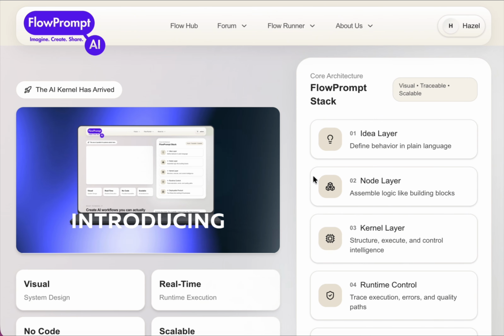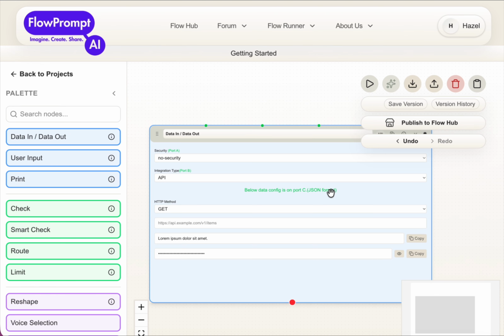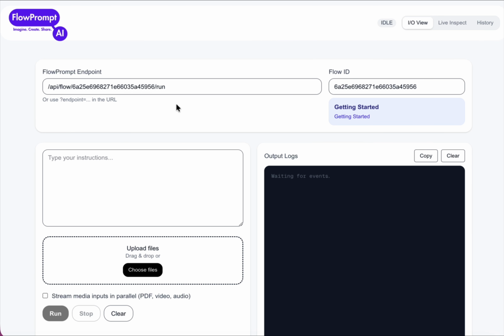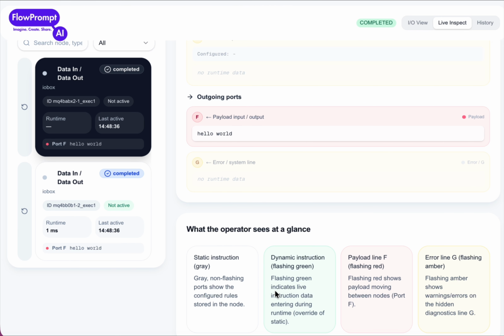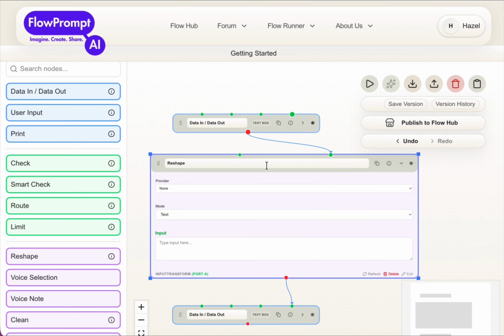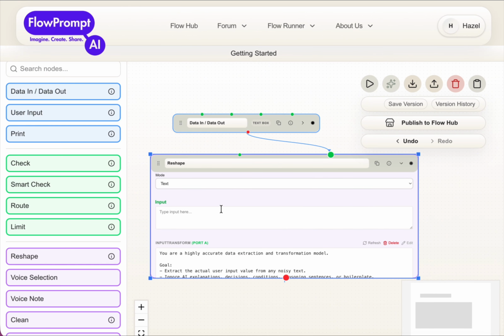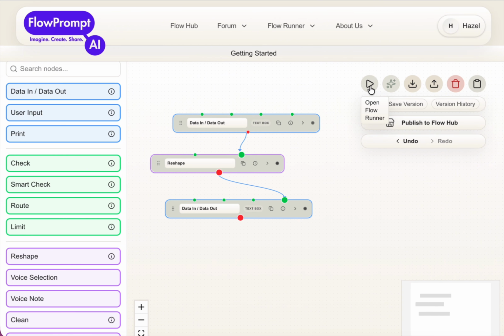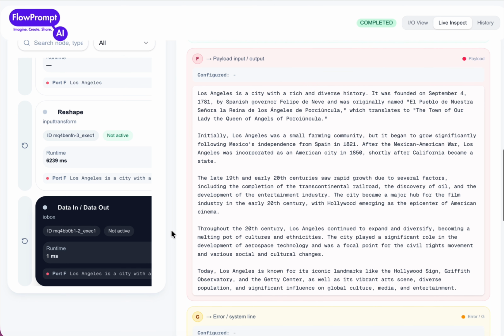FlowPrompt Beginner Tutorial: Part 1